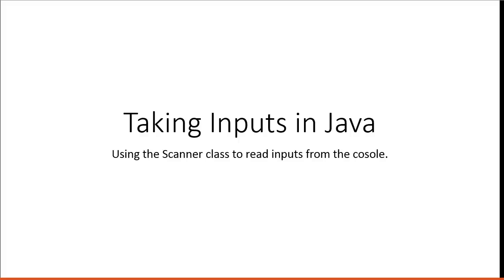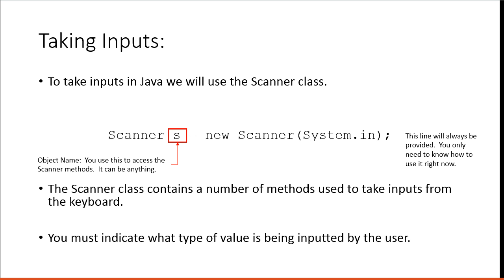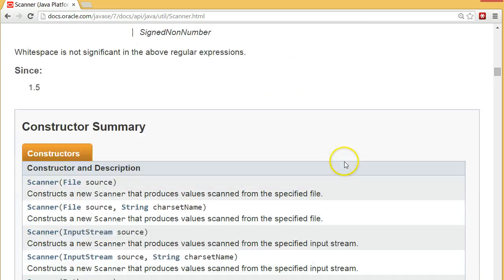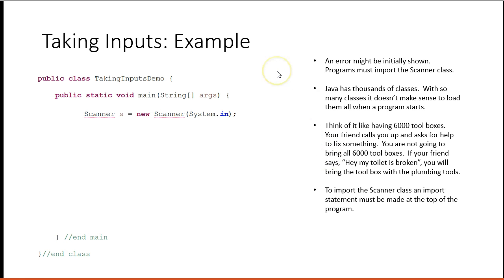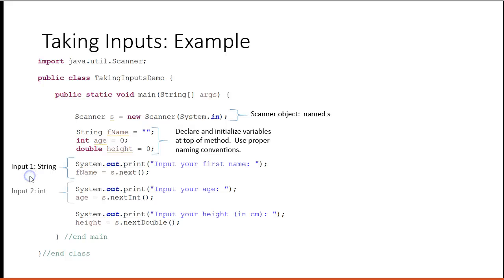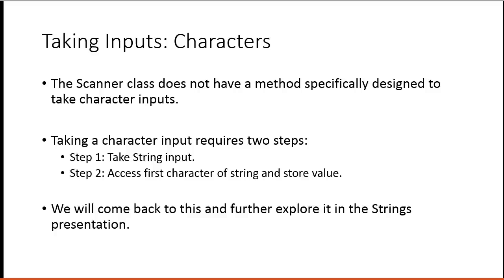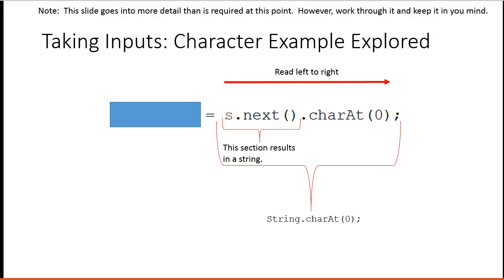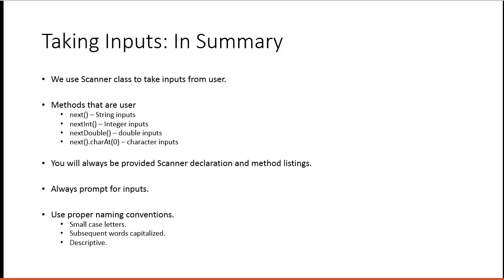Taking Inputs With Scanner (Java) - Power Point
This video goes through how to take inputs with the Scanner class in java